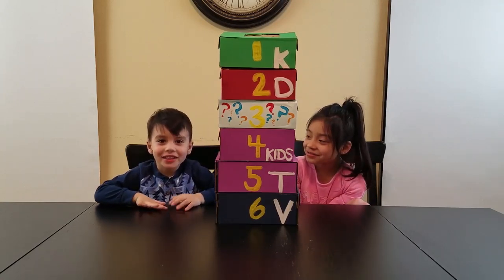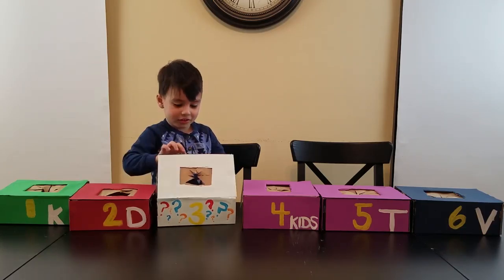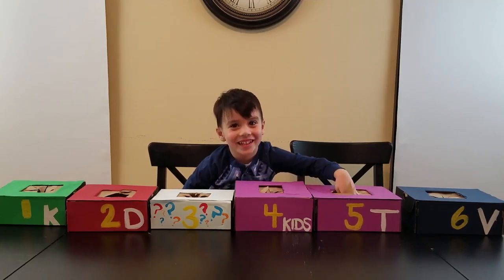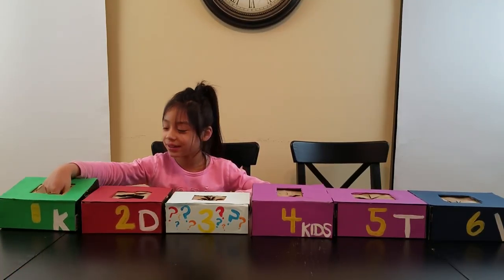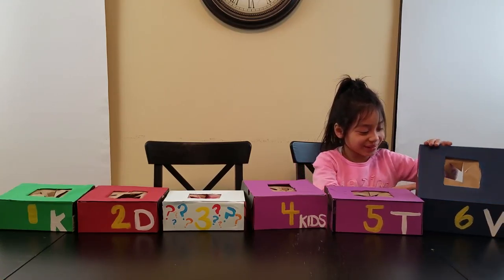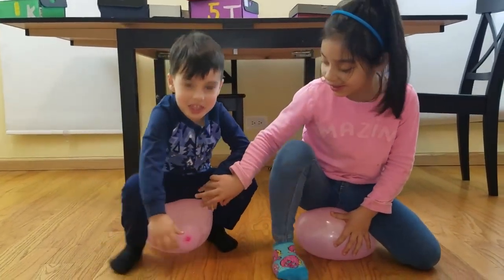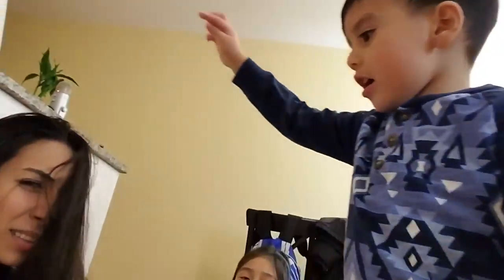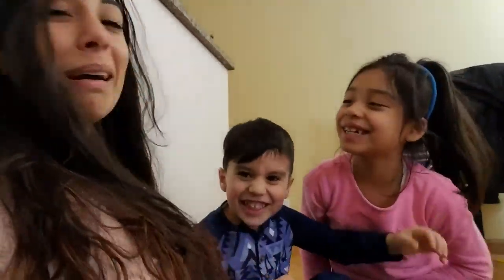Mystery Box Guessing Game for Kids + Balloon Butt Popping!| KD Kids Tv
The kids play the Mystery Box Guessing Game and follow up with hilarious balloon butt popping! Damian and Khloee challenge each other to see who can guess the most correct items. There are six boxes, each containing different items I found around the house.
Each contestant gets a turn feeling around inside each box and guessing what's inside! The one with the most correct guesses, WINS!

After the game, the kids blew up some balloons and decided to have a balloon popping contest!